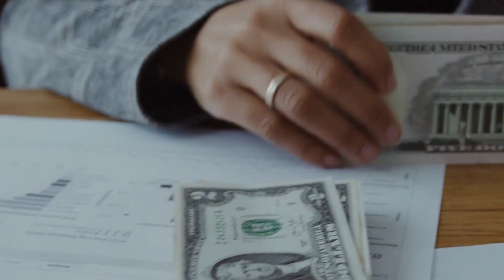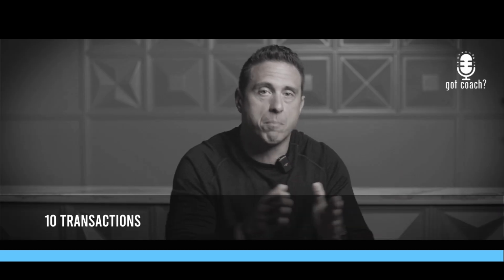How to Make $100,000 in 30 Days | Proven Steps for Success - Sean Zubor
Imagine hitting six figures in just one month – it’s possible, and I’m here to show you how! In this video, we’ll break down the exact steps to make $100,000 in 30 days. Whether you're aiming to build passive income or find new ways to make money online, these strategies are proven to work. From 10 high-impact transactions to 600 powerful conversations, you’ll learn how to master marketing, networking, and prospecting to reach your goal fast and achieve success.

What You'll Discover:

- Exact steps to earn $100K in 30 days: A complete, actionable roadmap.
- How to have 600 high-value conversations: The key to unlocking deals and leads.
- Power marketing and networking strategies: Boost your visibility and close more deals.
- Effective prospecting tips: Find and close high-paying opportunities quickly.
- Passive income secrets: Build a system that makes money even while you sleep.

This is not a get-rich-quick scheme, but a proven plan for ambitious individuals ready to put in the work and see massive results. Whether you’re into e-commerce, digital marketing, or just want to know how to make money online, this is your guide to financial freedom!

0:00 Intro
1:29 10 Transactions
2:29 600 Conversations
4:19 Marketing
6:27 Networking
8:59 Prospecting
11:17 Questions

About Aaron Cuha:
Author of Crazy Simple YouTube and Set in Stone. Tom Ferry international speaker. Licensed real estate broker in 12 states. 20,000+ hours coaching entrepreneurs, real estate agents, and business owners on YouTube growth, AI systems, habits, time management, and building frameworks that compound.